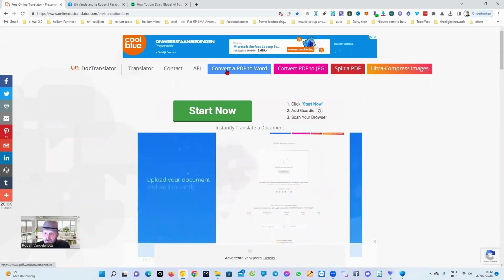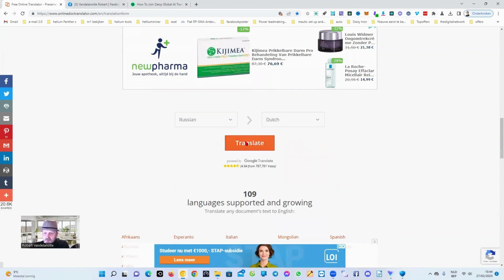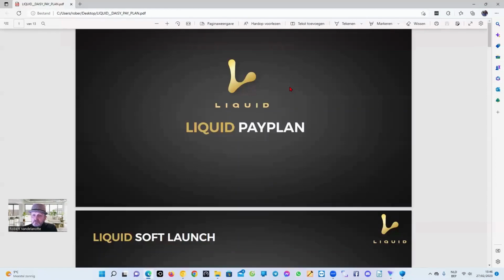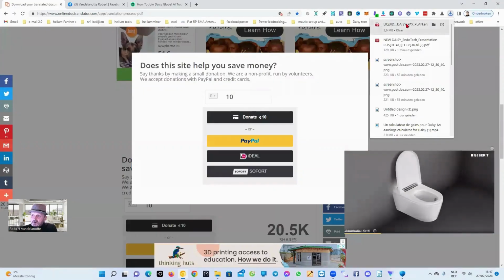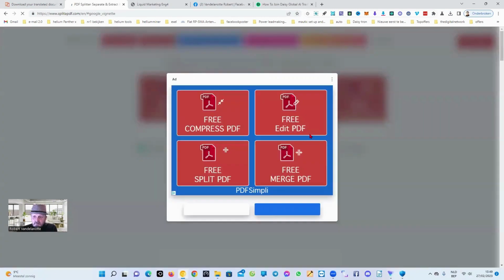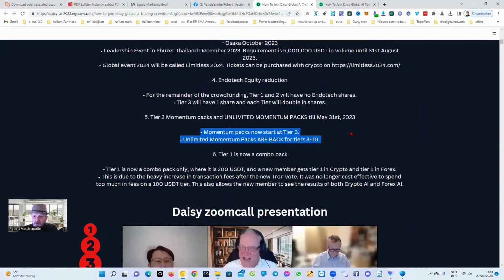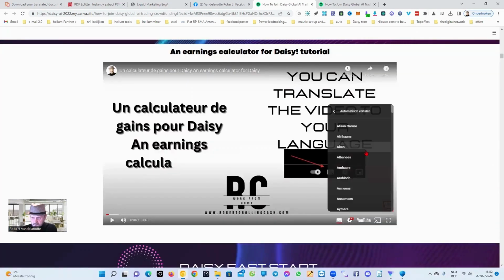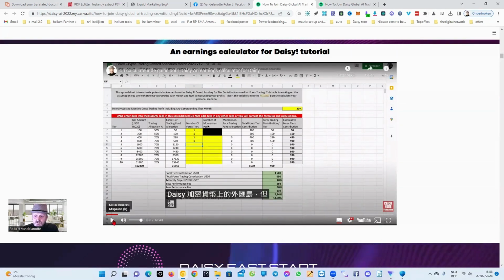Daisy AI --How to translate pdf Daisy ai file + Translate any YouTube video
Daisy Calculator + video tutorial how to use Un calculateur de gains pour Daisy

An earnings calculator for Daisy
Video Inside the link Enjoy